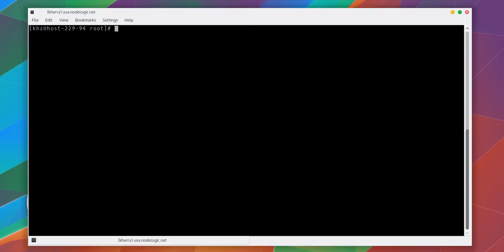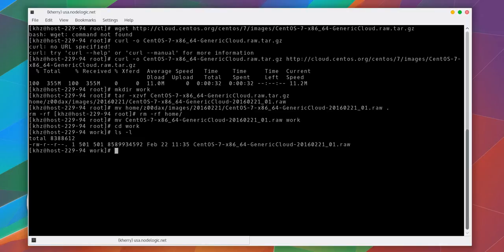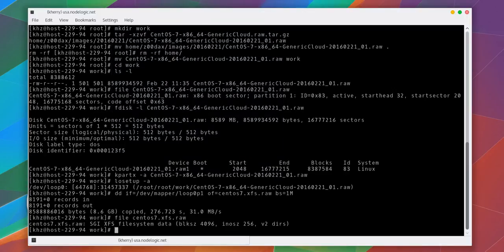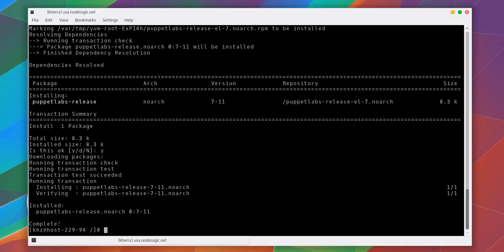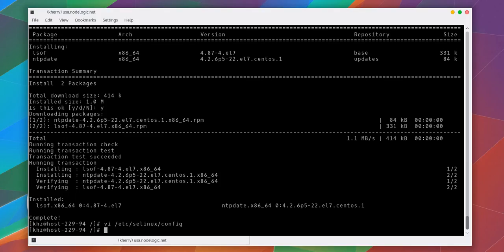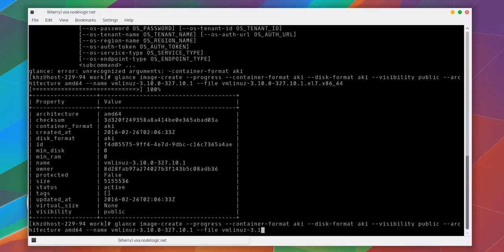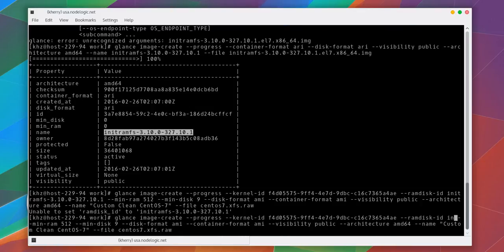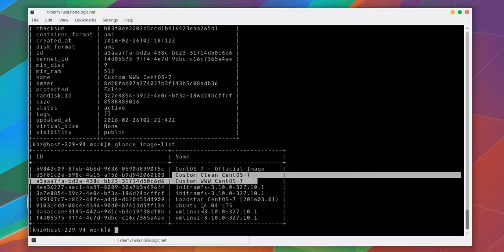Creating Custom CentOS 7 Images for Openstack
A walkthrough on how to create customized AMI images for Openstack using the CentOS cloud image